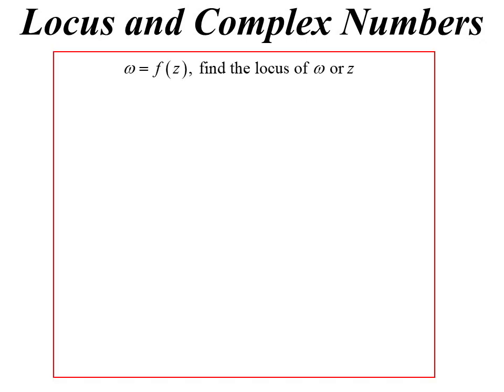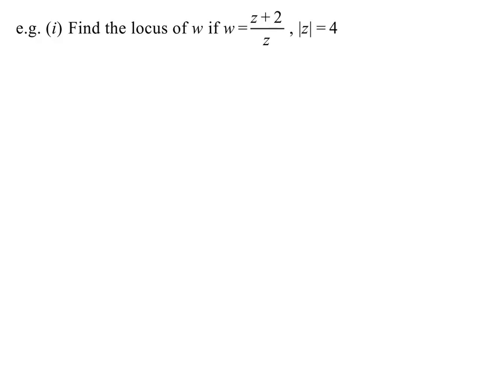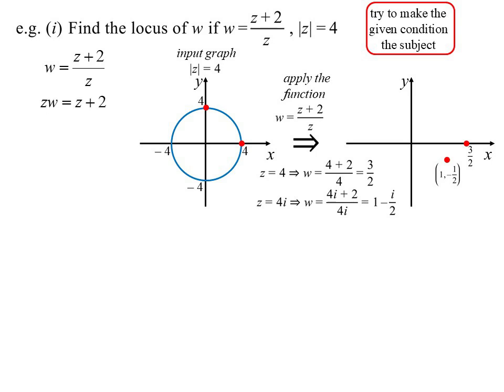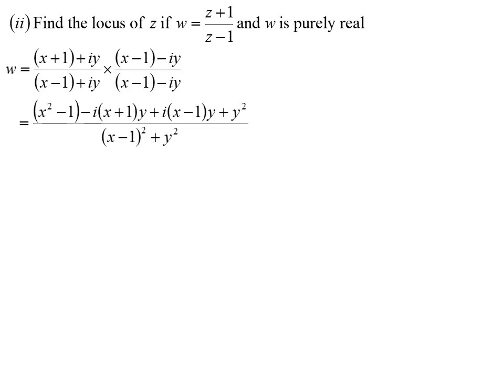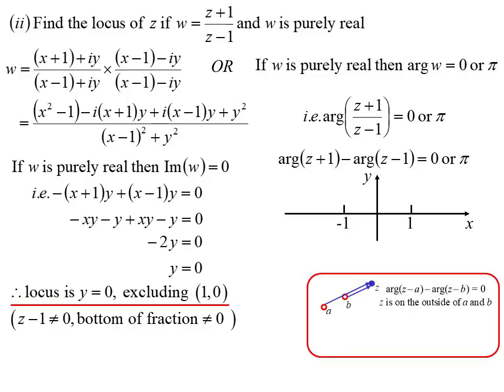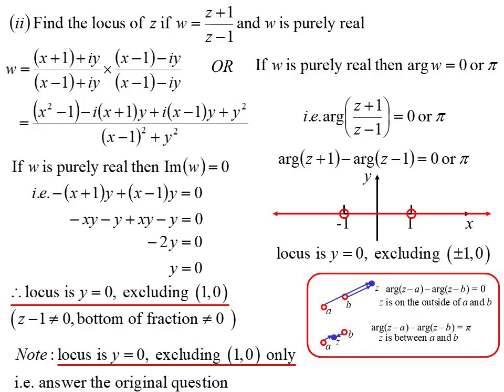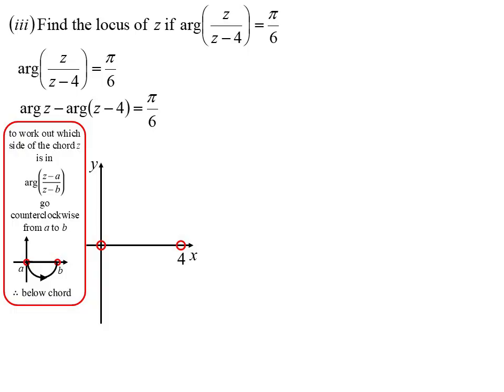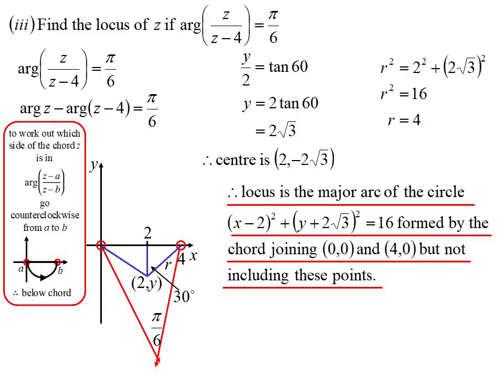12X2 T01 08 locus & complex nos II 2026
Graphing functions involving complex numbers requires four dimensions!!!